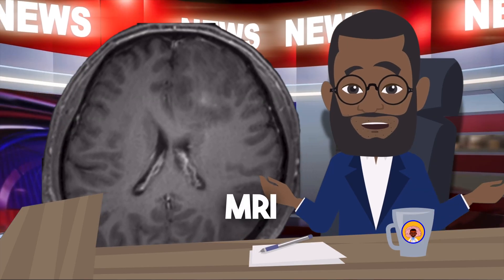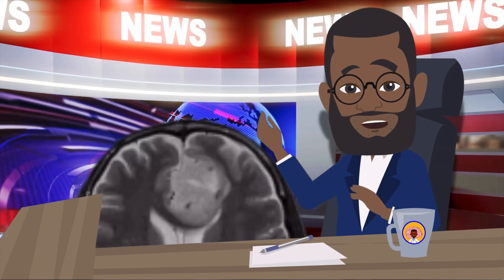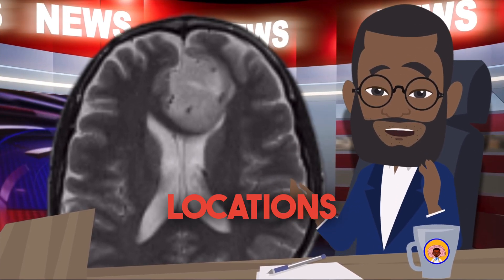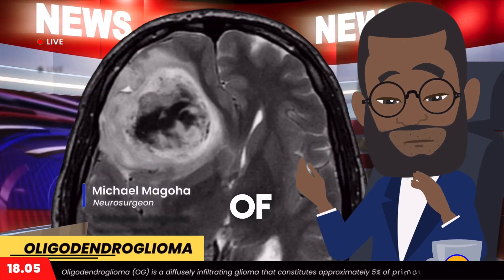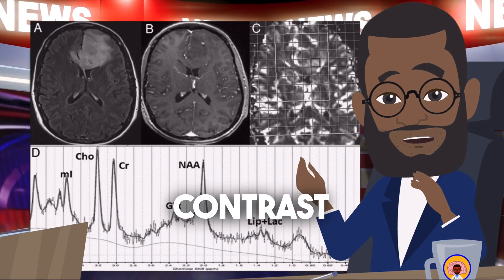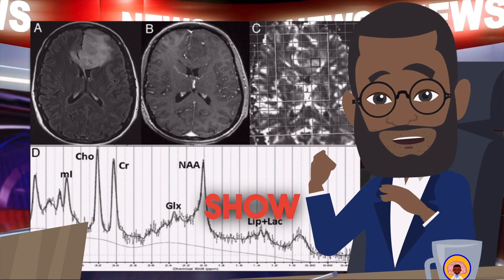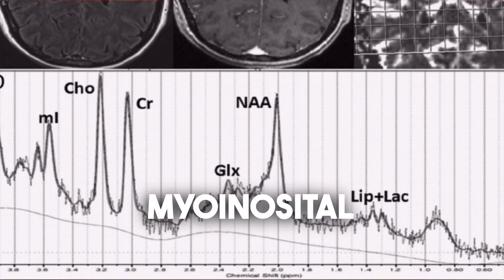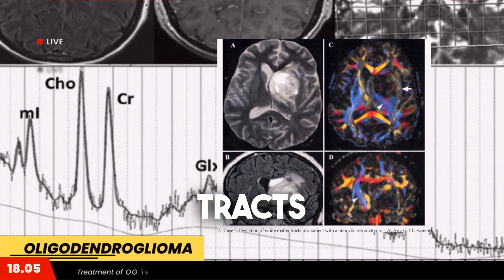Breaking News: Oligodendroglioma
Oligodendroglioma (OG) is a diffusely infiltrating glioma that constitutes approximately 5% of primary intracranial tumors. They often involve the cortical gray matter and are most commonly seen in the frontal lobes. This activity reviews the evaluation and treatment of oligodendroglioma and highlights the role of the interprofessional team in caring for patients with this condition.